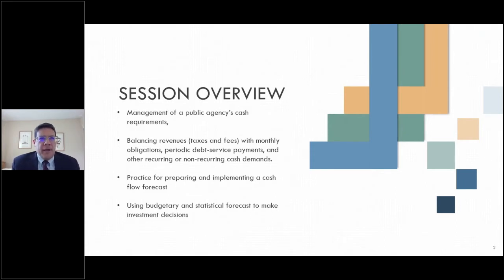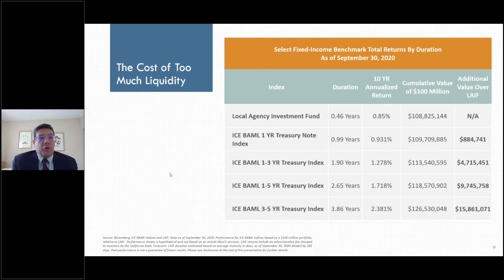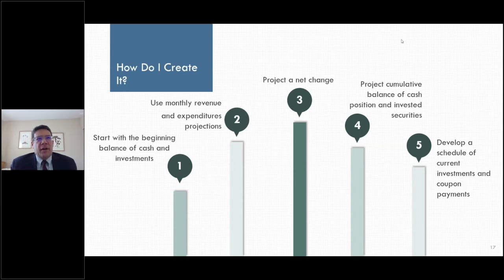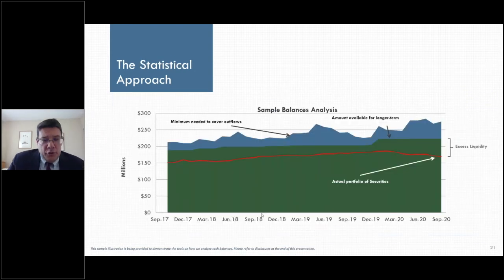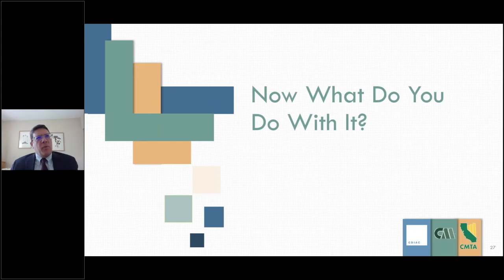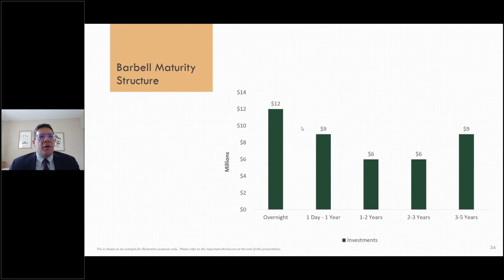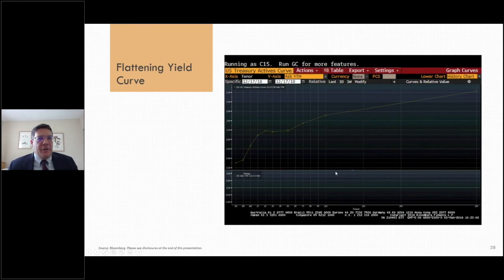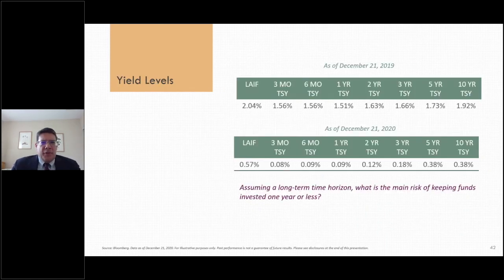2021 Fundamentals of Public Funds Investing | Session 5 | Cash Flow and Cash Flow Forecasting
This session covers the management of a public agency’s cash requirements, including balancing revenues (taxes and fees) with monthly obligations, periodic debt-service payments, and other recurring or non-recurring cash demands. In addition, speakers will introduce the practice for preparing and implementing a cash flow forecast, using the forecast to make investment decisions, and the difference between forecasting operating cash and bond proceeds.

Speaker: Carlos Oblites, Senior Vice President and Portfolio Strategist, Chandler Asset Management